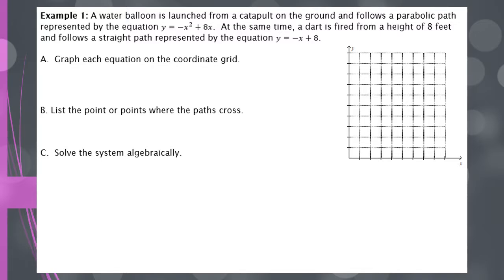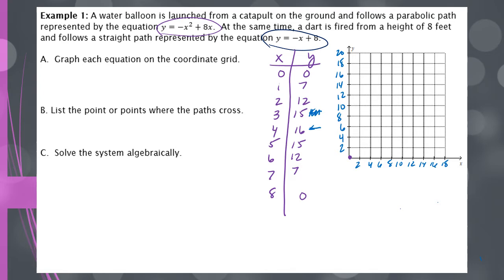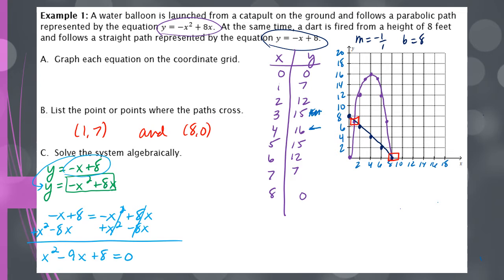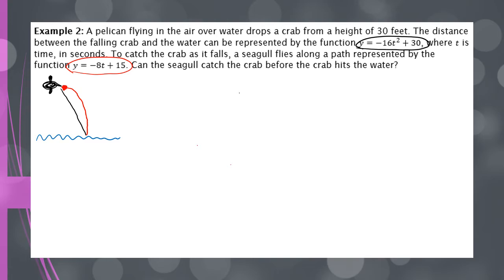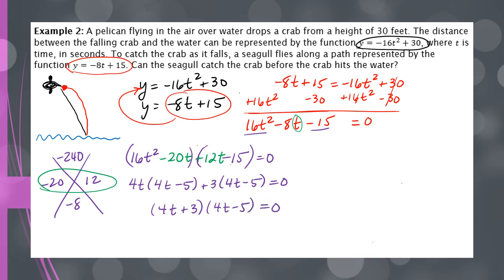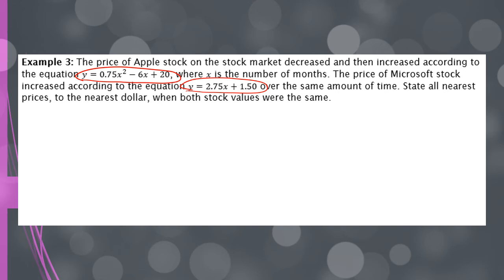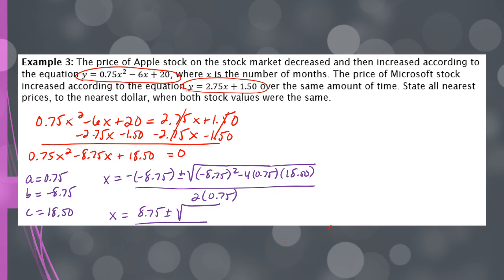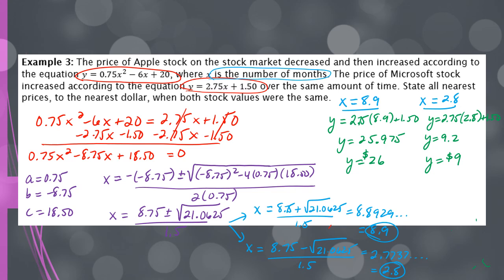Unit 6 Lesson 12 Video